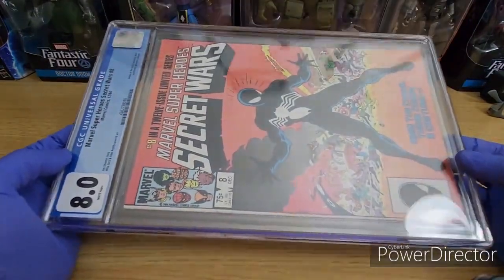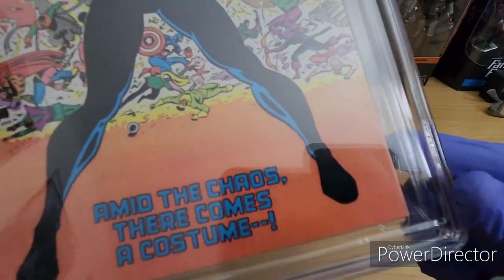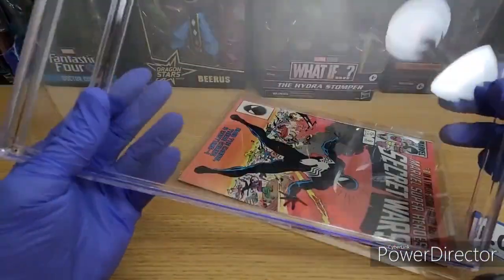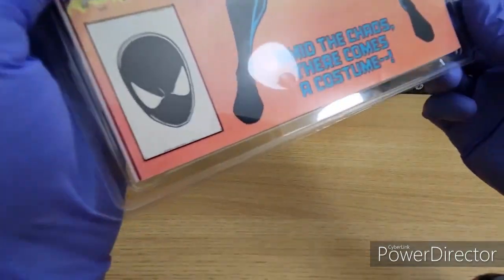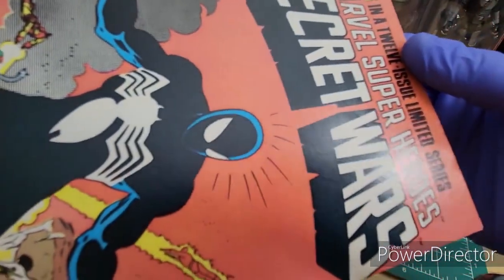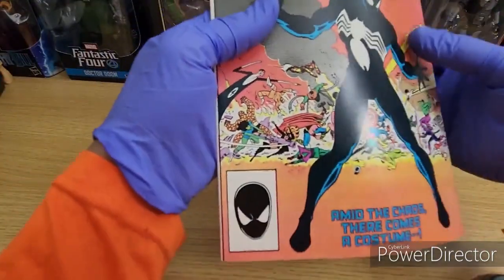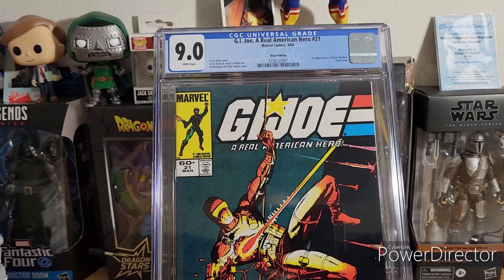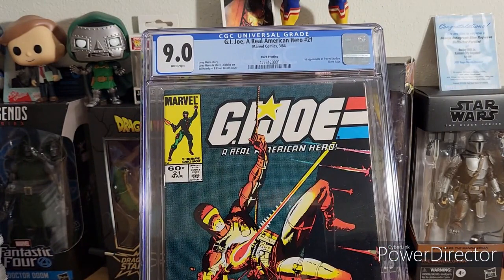COMIC BOOK CPR (Crack, Press, Resubmit) SUCCESS? Secret Wars #8 & Gi-Joe. Spider-Man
Purchased these books on ebay and at a small con here in Milwaukee. Decided to crack, press and resub myself. Didn't spend much on the books and grader notes were indicative of a possible grade bump. Let me know what you think.